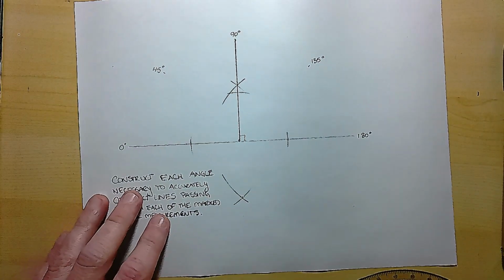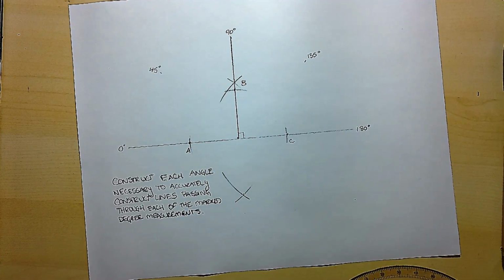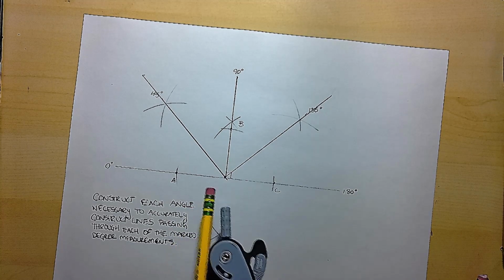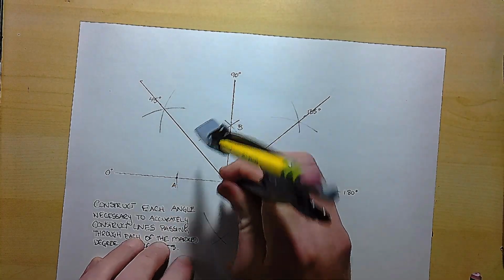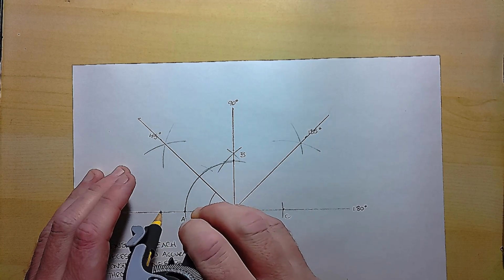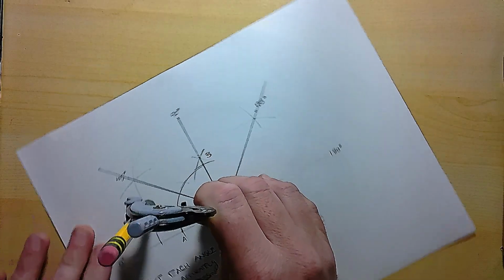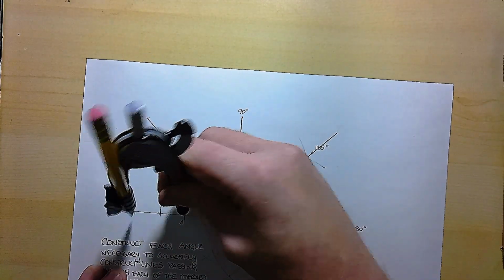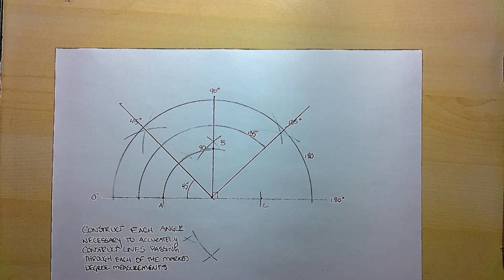Bisecting 180 degrees - 45/90/135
We will explore the protractor and see the relationship between our bisecting techniques yield a 45, 90 and 135 degree set of angles.